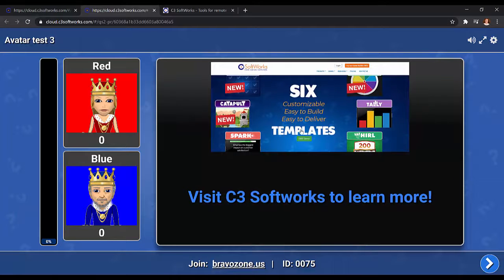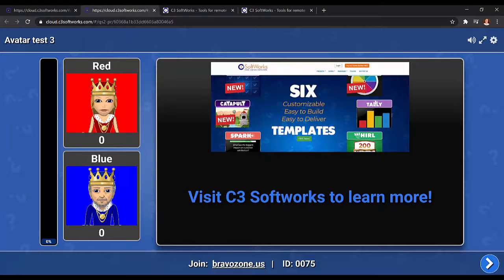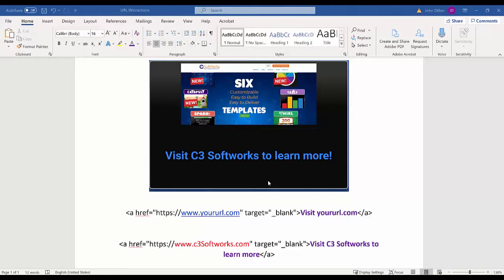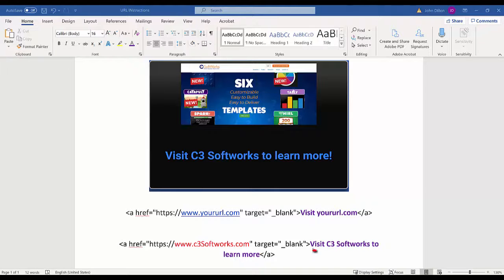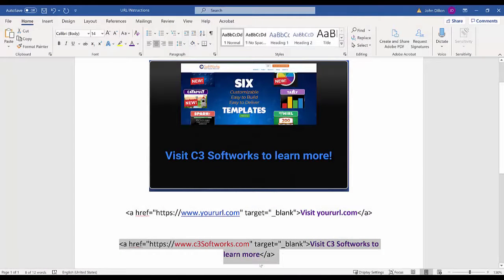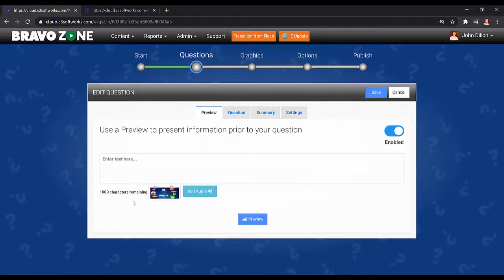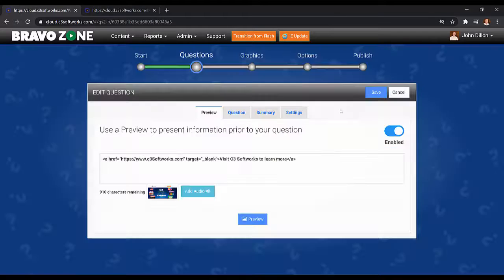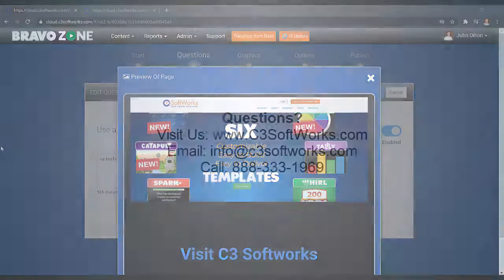How to Insert a Link in your Summary & Preview Slides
How to insert a URL into the BravoZone and how to customize your hyperlink text.

How to insert YouTube into the BravoZone.